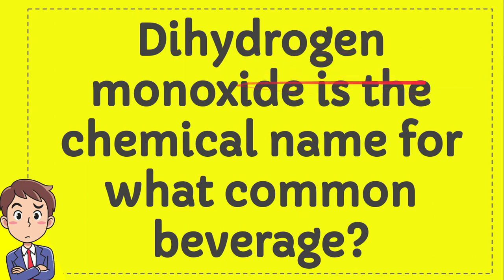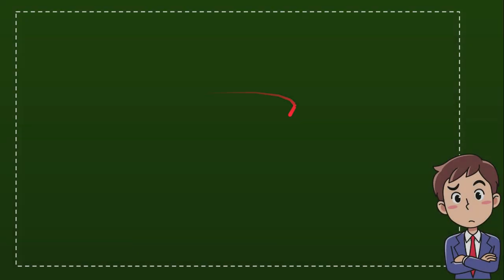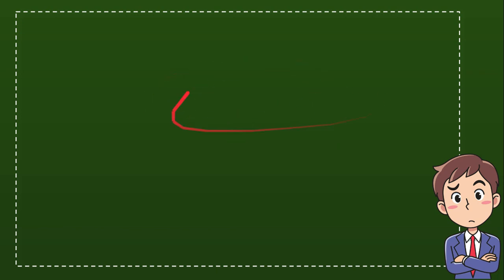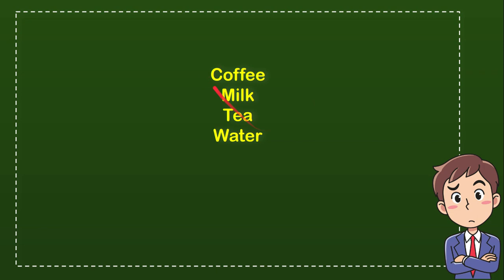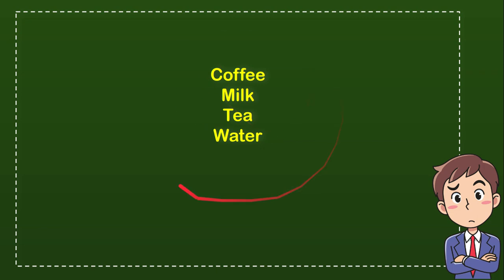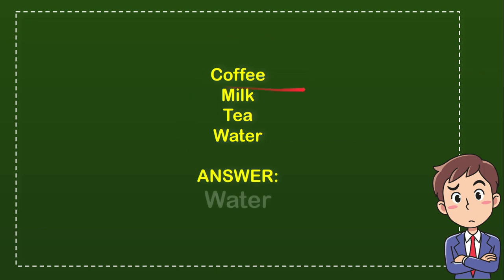Dihydrogen monoxide is the chemical name for what common beverage?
DIHYDROGEN MONOXIDE IS THE CHEMICAL NAME FOR WHAT COMMON BEVERAGE?. This video will give you a 'Straight To the point' information / answer / solution of : Dihydrogen monoxide is the chemical name for what common beverage?.

Here in How Convert we provide a lot of useful information that will make your day better because you will get a lot of fantastic knowledge like this video : (Dihydrogen monoxide is the chemical name for what common beverage?), and there are a ton other full of knowledge videos.

You can also help other people to comment in comment section if you think that there is important/interesting information that is not covered by this video Dihydrogen monoxide is the chemical name for what common beverage?